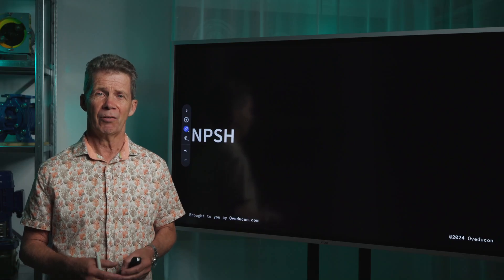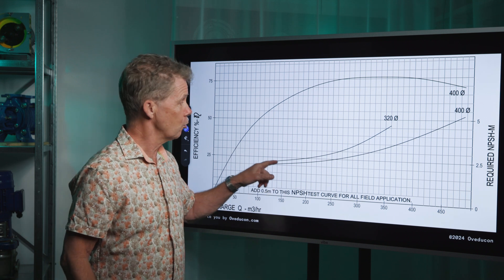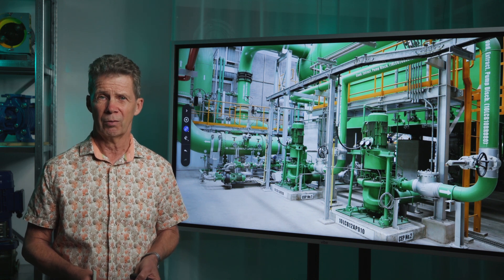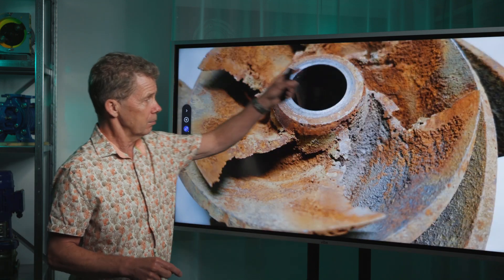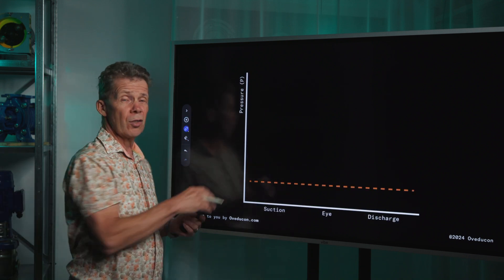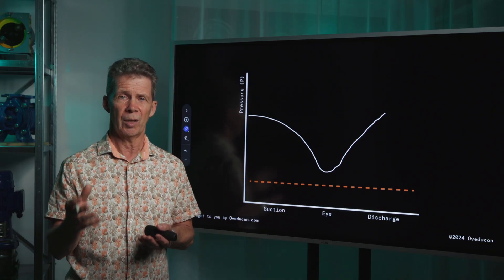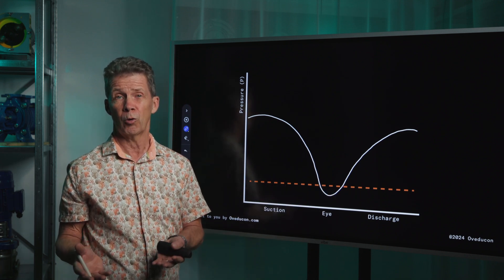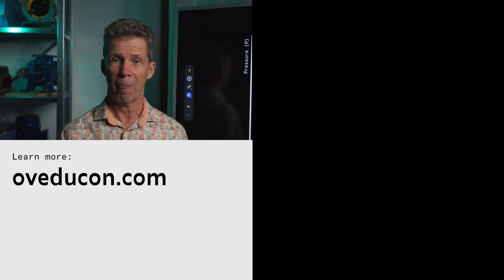Why is an NPSH CALCULATION important?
Why is an NPSH calculation important? In this video Jos explains what NPSH is and why making an NPSH calculation is so important to avoid damaging cavitation.

CHAPTERS
0:00 - Intro
0:31 - What is NPSH?
2:05 - Why should you make an NPSH calculation?
3:25 - What causes cavitation?

Please let us know if you liked this video by hitting the like button or leave a comment 😃!

👉 Follow on LinkedIn: /oveducon